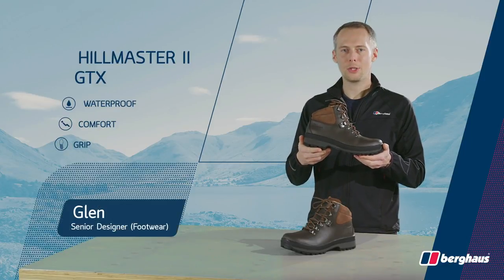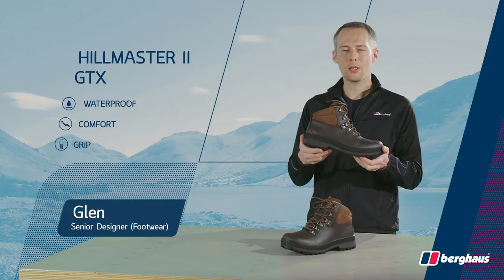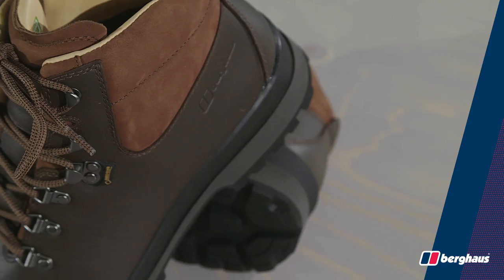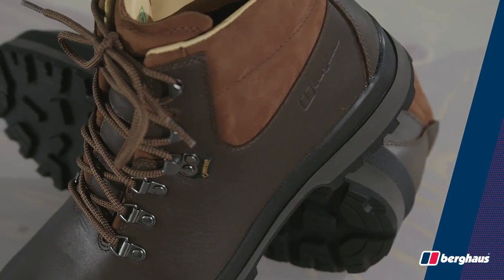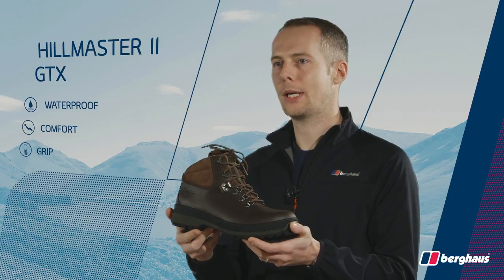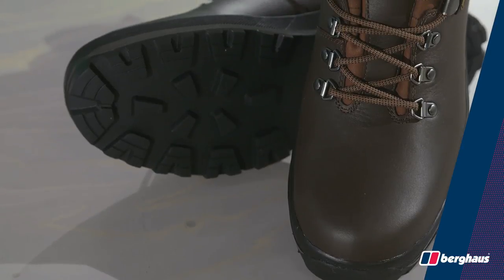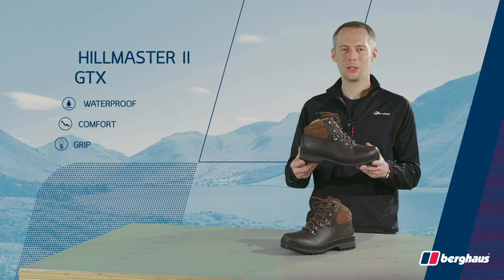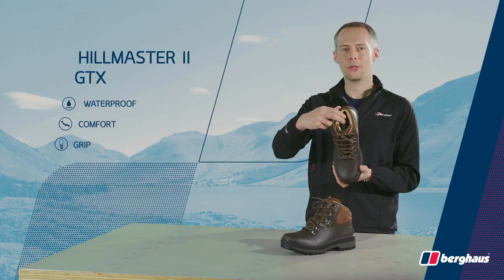Hillmaster II GTX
he award-winning Berghaus Hillmaster® II GTX® is the perfect walking boot for the hills and valleys, using GORE-TEX® technology to ensure maximum performance.

Using Pittards® super soft leather, the Hillmaster® II GTX® is engineered with comfort in mind. Built with an anti-clogging outsole and shock-absorbing midsole, this extensive cushioning allows for greater walking performance for all types of trails.